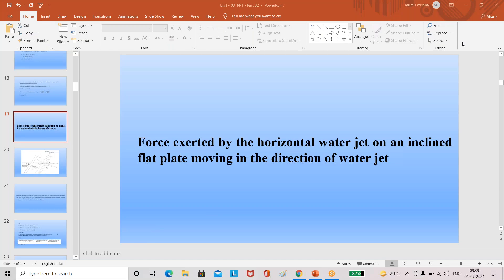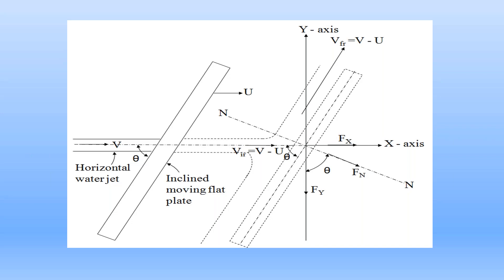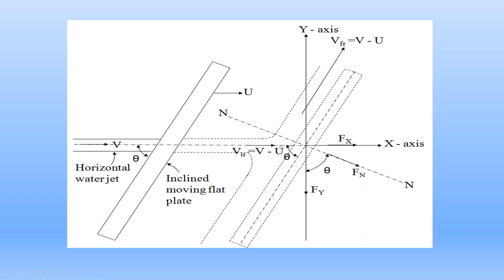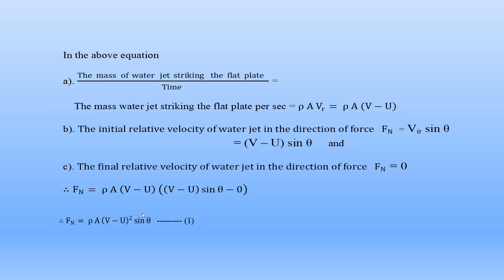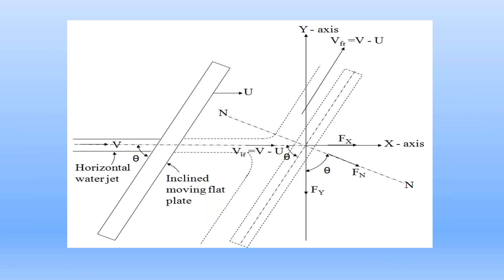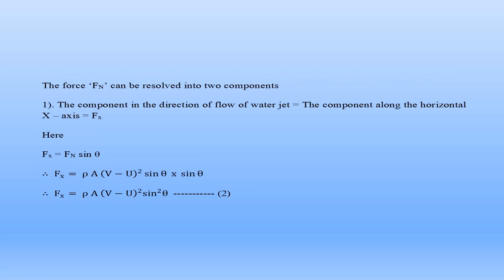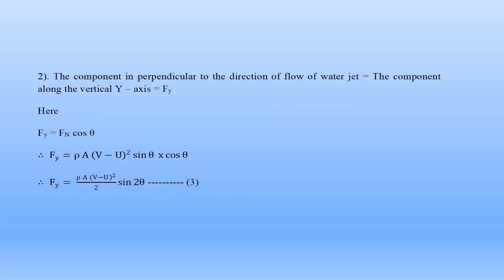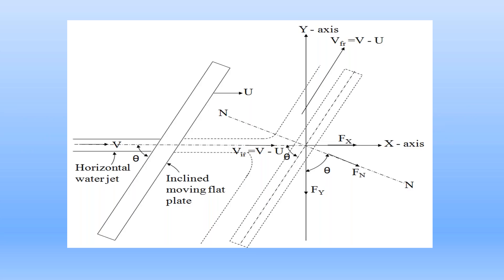Hydraulic Engineering | Impact of Horizontal Water Jet on a Moving Inclined Flat Plate